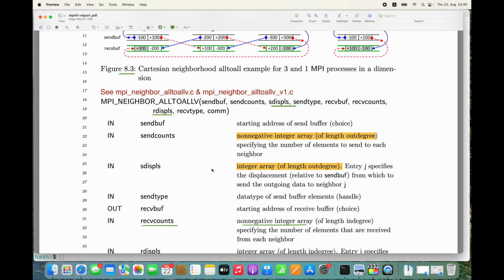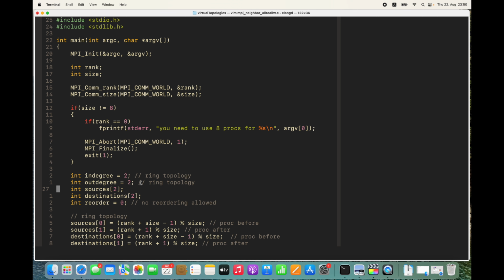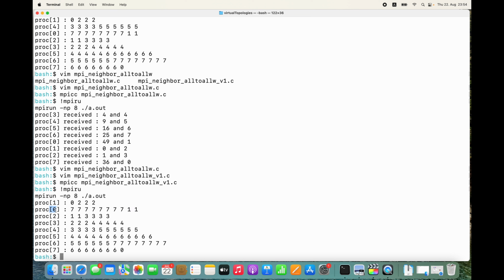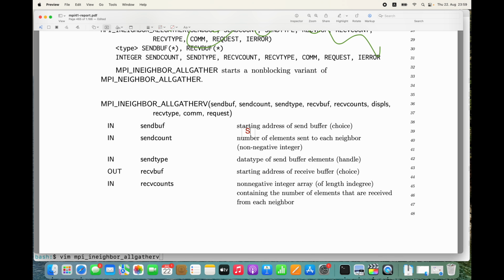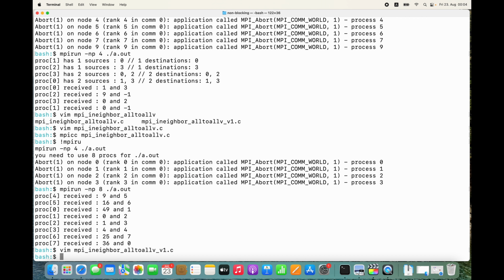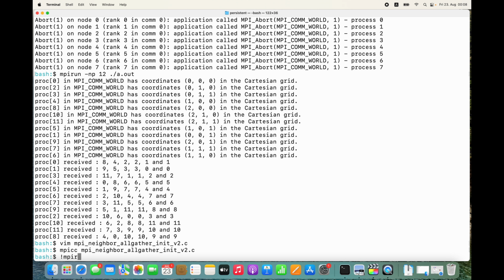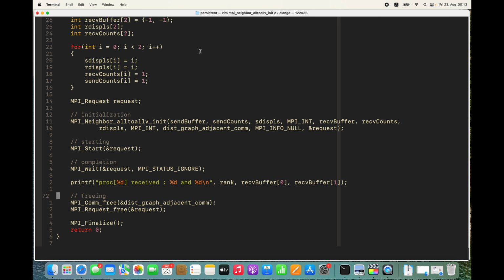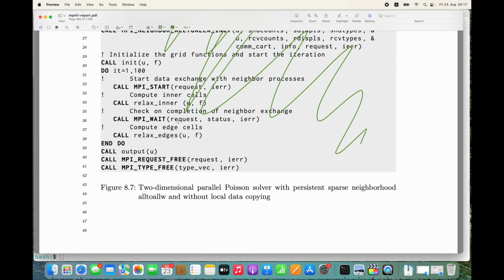Learning by doing :: MPI -- Virtual Topologies In MPI, Part 9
This video is part of the new series called "Learning by doing :: MPI" which serves as an introductory course on MPI (Message Passing Interface). In this video we talked about virtual topologies in MPI! This topic corresponds to chapter 8 of the MPI standard v4.1. It is a lengthy chapter with a lot of information to digest. We followed the same pattern as for "Datatypes in MPI" by dividing a chapter into digestible ~25 mins long parts. In part 9 we continued our discussion by talking about the second example of MPI_Neighbor_alltoallv. And after that we continued with the last procedure which gives us full flexibility in the sense that you can use even an array for the data types(MPI_Neighbor_alltoallw). So far we have spent good amount of time for every example we presented but after the last example for blocking neighbourhood collective communications, we started to only show the examples blazingly fast for the cases of non-blocking and persistent neighbourhood collective communications. The examples for non-blocking and persistent communication types are exactly similar to their counterparts in blocking neighbourhood collective communication. They might seem dubious, but they are quite good resources to showcase syntaxes and semantics of non-blocking and persistent neighbourhood collective communications for virtual topologies.